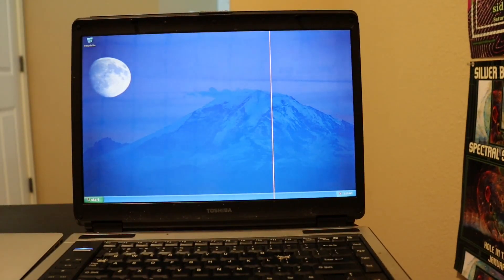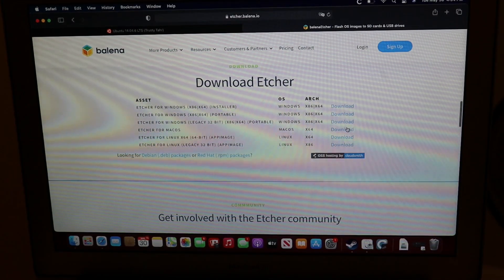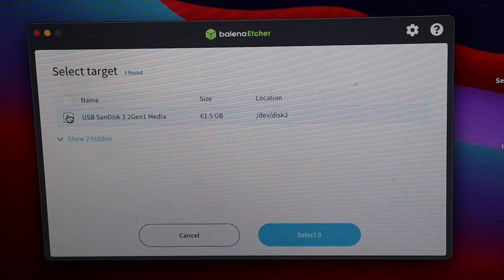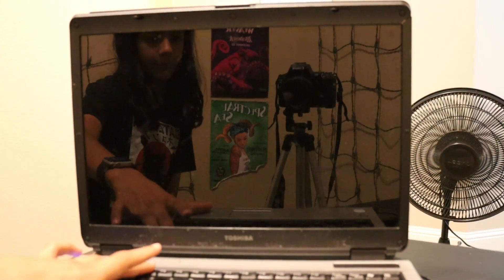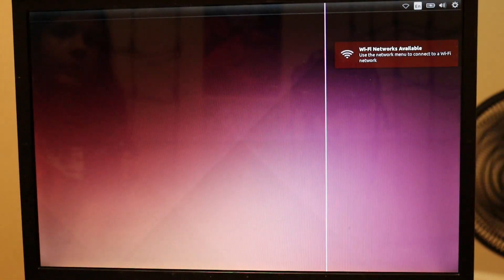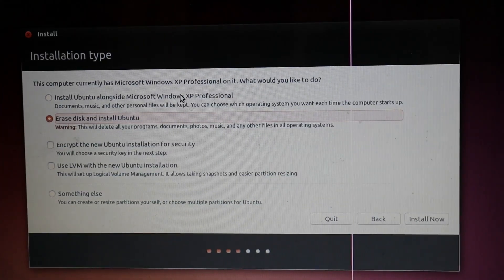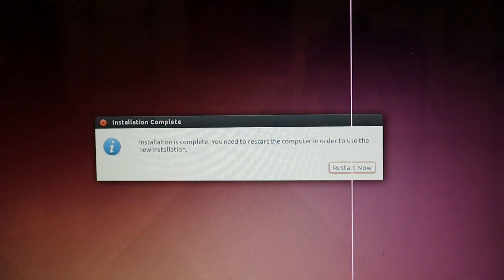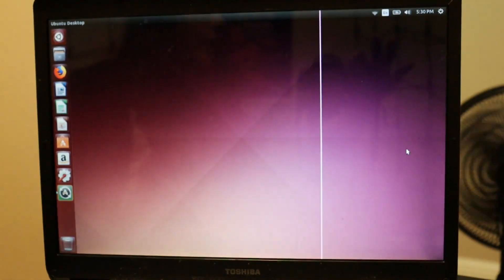Installing Ubuntu On An Old Toshiba Satellite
In this video I will show you how I installed Ubuntu 14 onto my old Toshiba Satellite laptop.